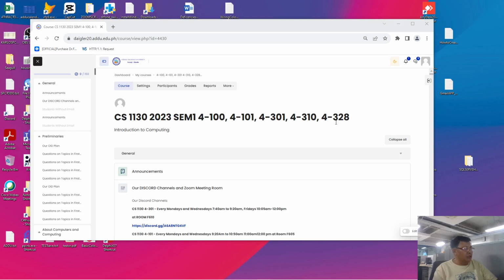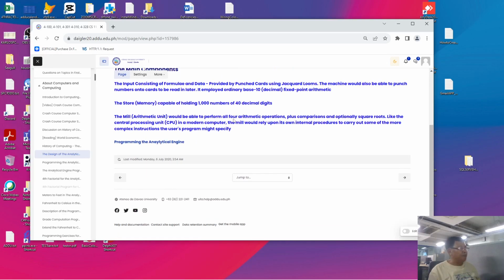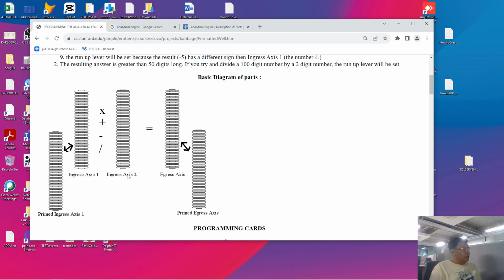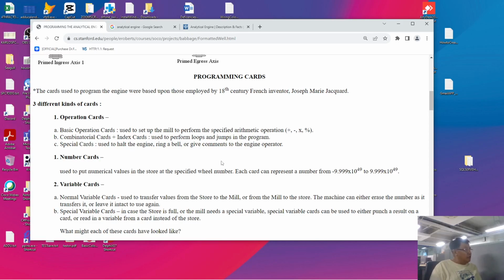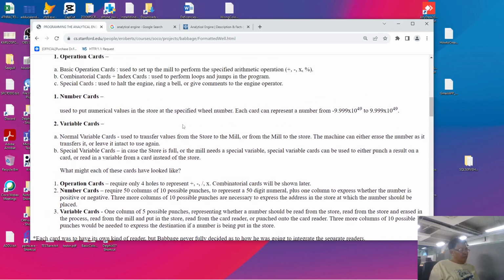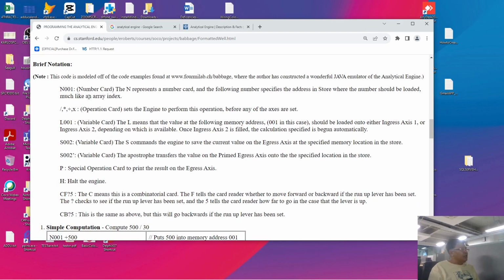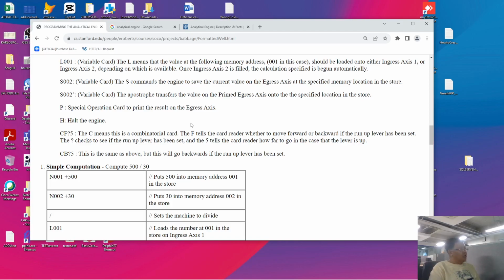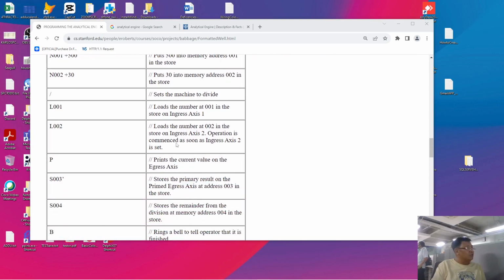The Design of the Analytical Engine